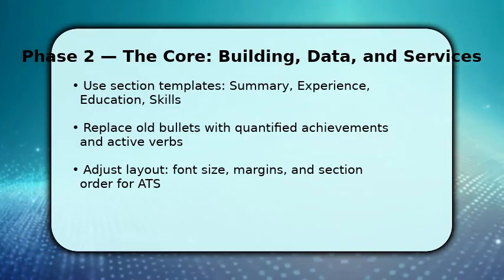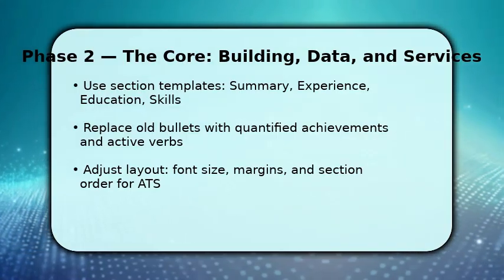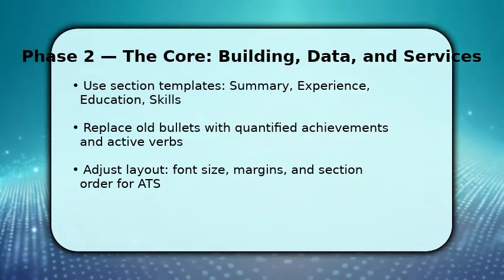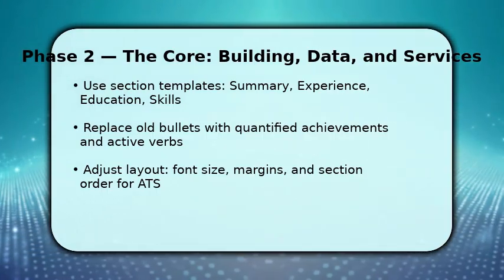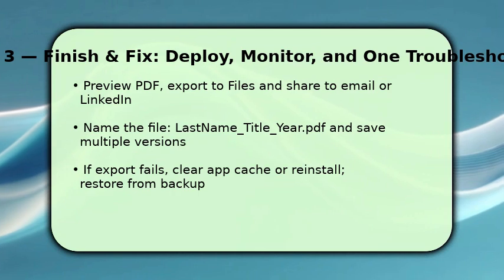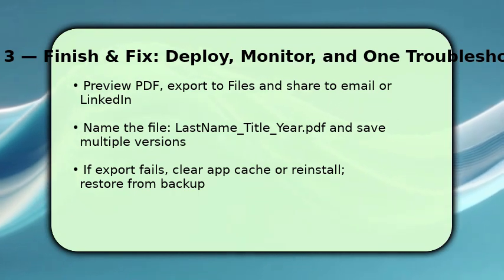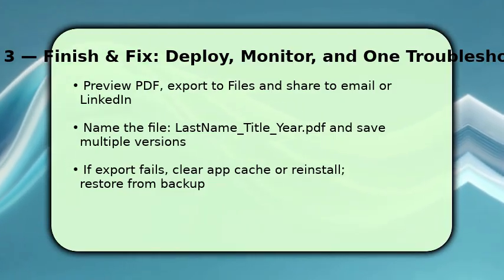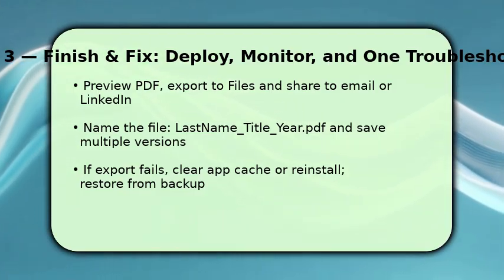How to Update Resume App in Iphone - Step by Step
How to Update Resume App in Iphone - Step by Step | 🔒 Surfshark VPN Deal — Stay private and secure. $1.99/mo + 3 Months Free ▸

Learn the essential steps to update your iPhone resume app, ensuring it reflects current professional information.